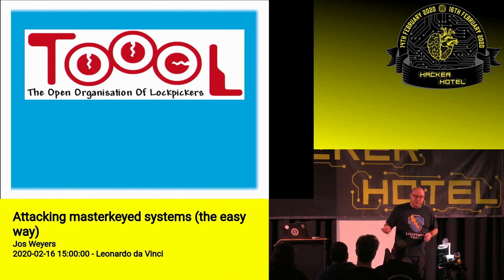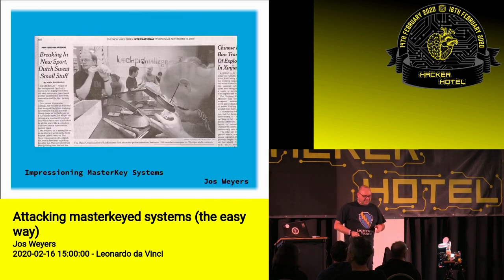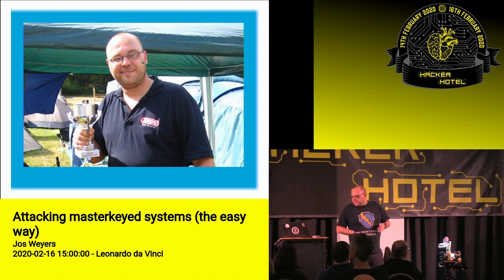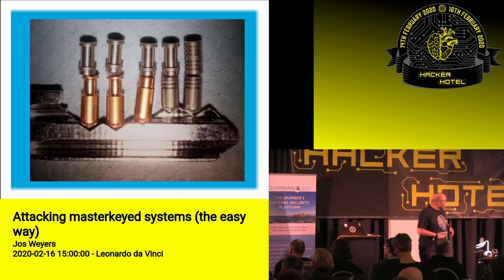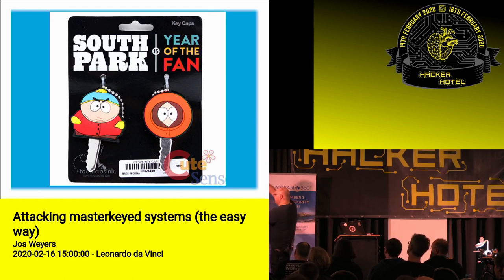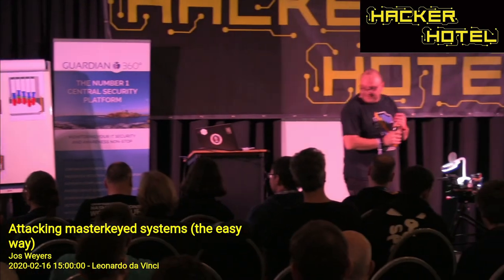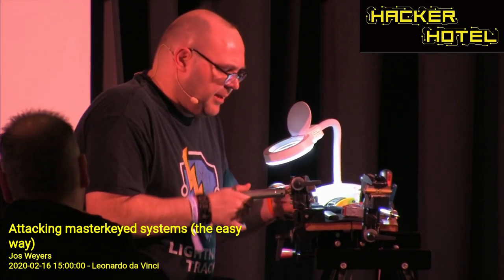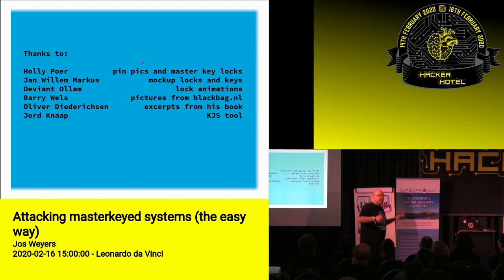Hackerhotel 2020: Jos Weyers -- Attacking masterkeyed systems (the easy way)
Ever taken several locks apart to figure out their masterkey ? Or
had to cut a handful of keys to unearth that hidden treasure ? Guess
what ? You’re doing it wrong.

Jos
 is a world-record holder in the field of lock impressioning and a
mainstay participant at LockSport events around the world. A long-time
member of TOOOL in the Netherlands and a key figure at the Hack42
hackerspace in Arnhem, Jos is the Vice-President of TOOOL.nl and helps
to oversee that organization and the LockCon conference. Some people
know him as the Dutch Kilt guy. Featured in the New York Times. Voted #2
 in the category “Hackers and Security” of the Nerd101-list of
VrijNederland June 2015.

Photo by Dennis van Zuijlekom, for amazing pictures!